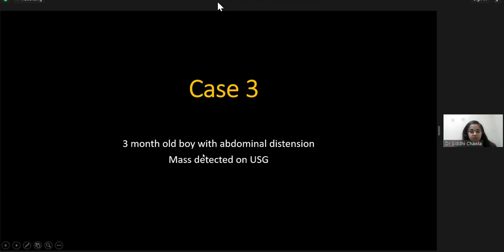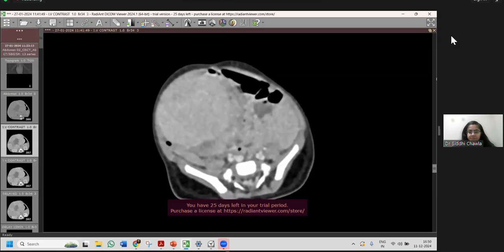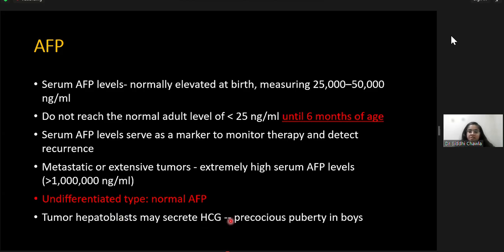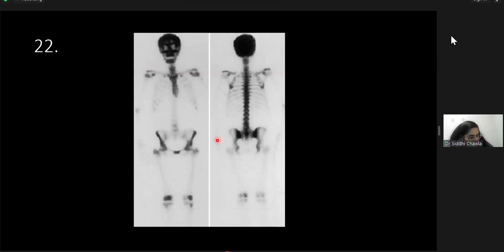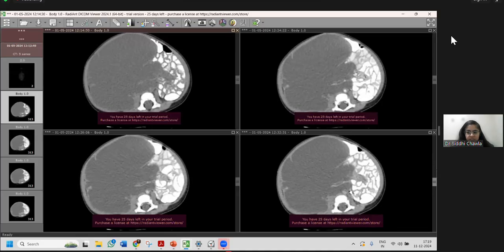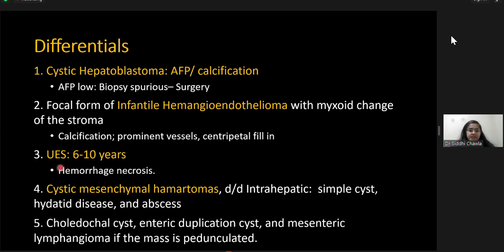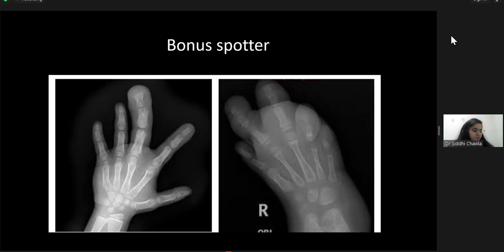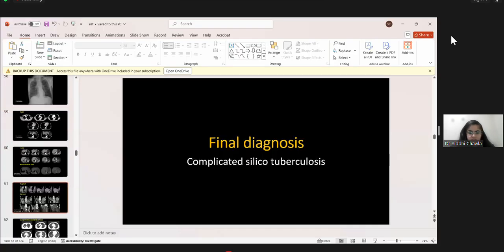#55 exam oriented case based discussion